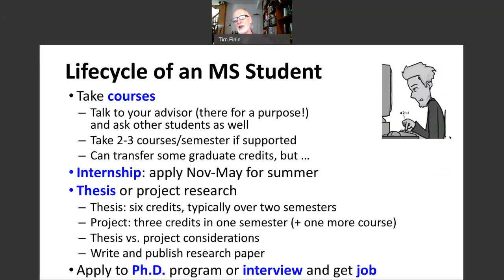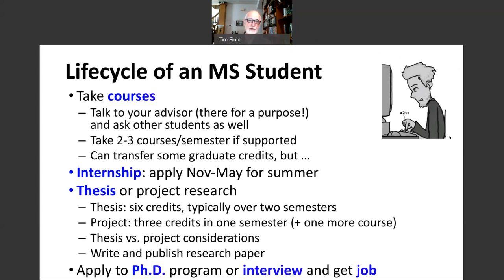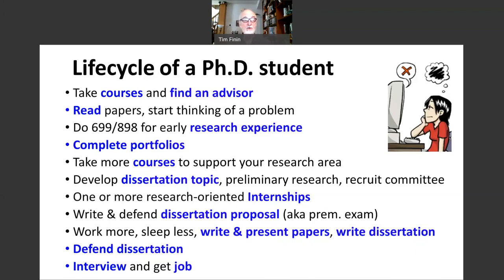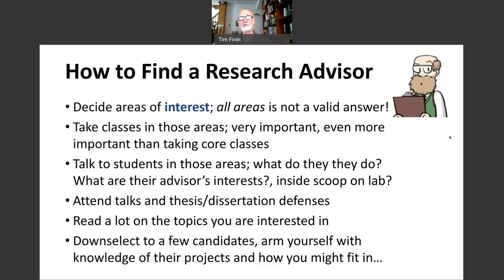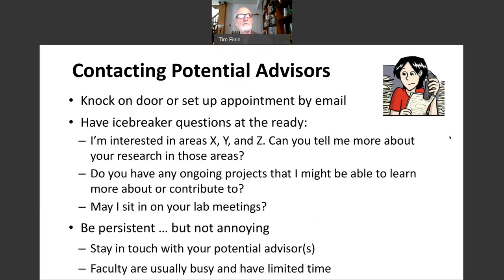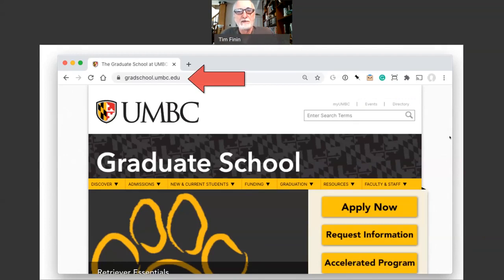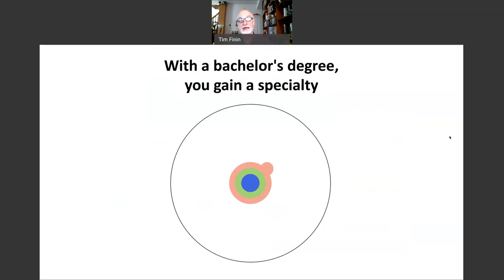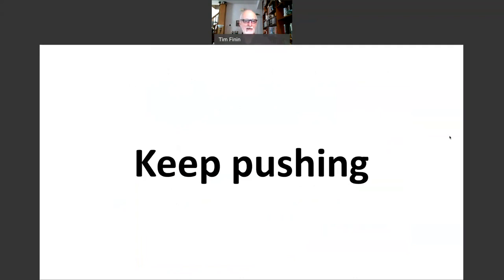Graduate Orientation, Video 3: How to Succeed in Graduate Studies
Dr. Tim Finin provides useful advice, as well as various tips that can help students succeed in graduate school.